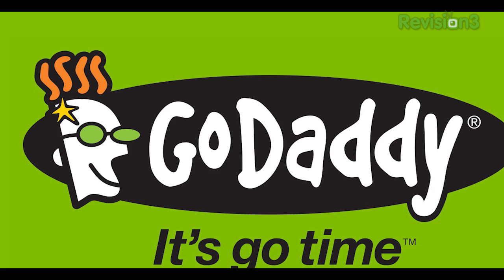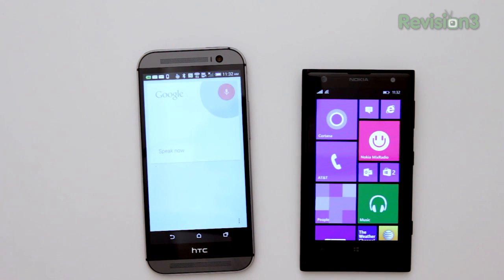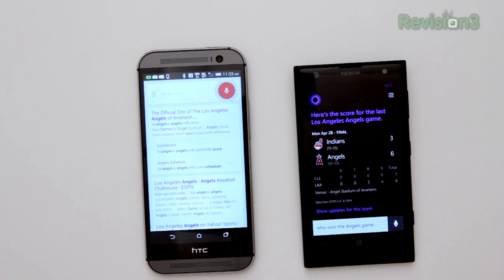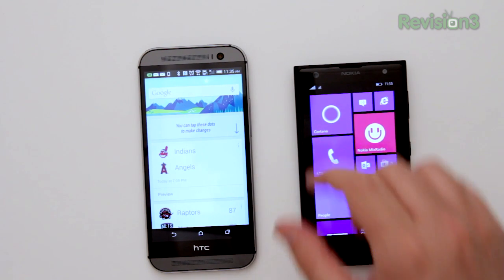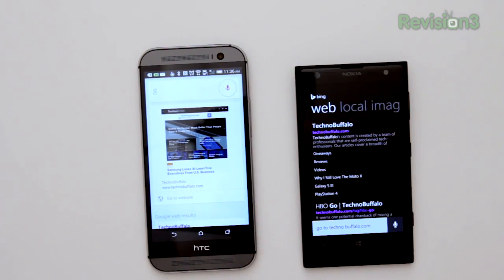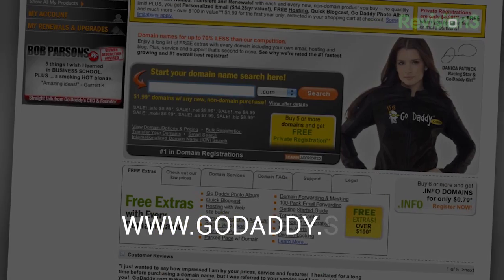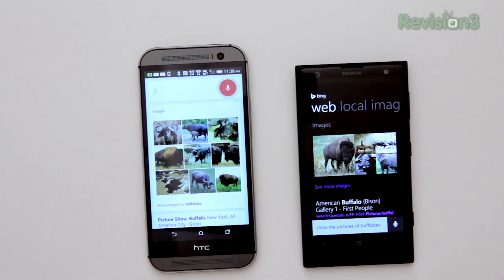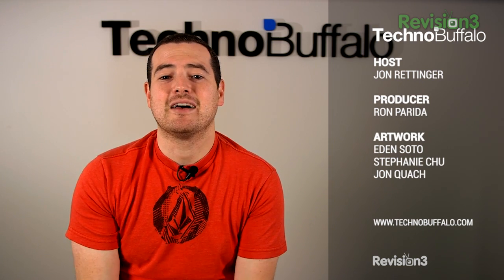Cortana vs. Google Now: Predictive Technology Meets Personality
We previously put Siri up against Microsoft's new Cortana assistant, which was introduced in the Windows Phone 8.1 update. And now we're looking to bring Google's own digital prodigy into the equation-a battle of the predictive juggernauts. While Siri has improved over the years, she still can't really stand up to Google's mind-reading capabilities, which Microsoft has imbued in its first crack at the mobile assistant market. So how does the new apprentice match up against Google's immense search muscle? Pretty darn good. GALLERY/MORE